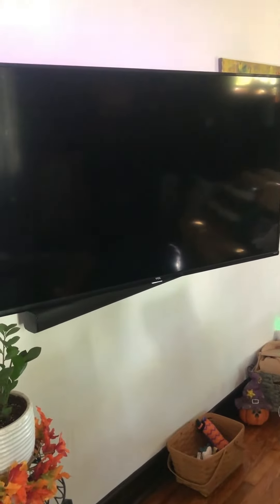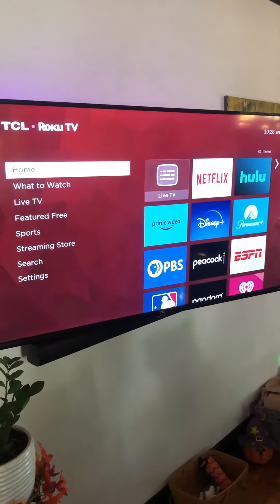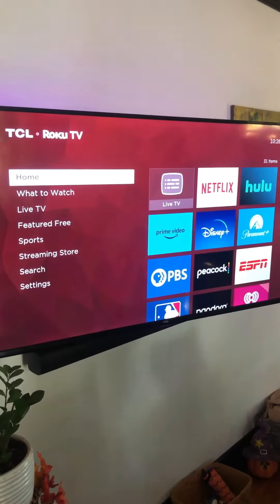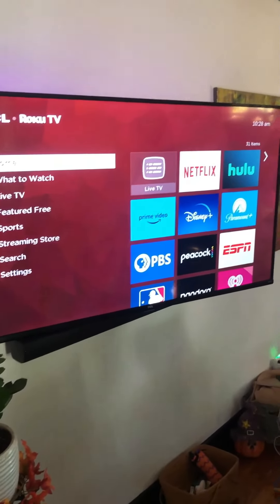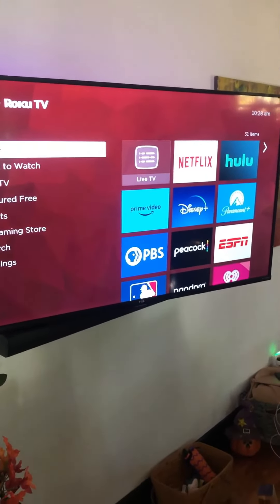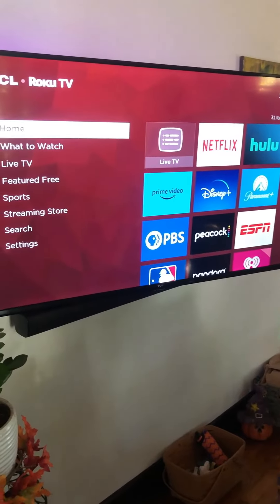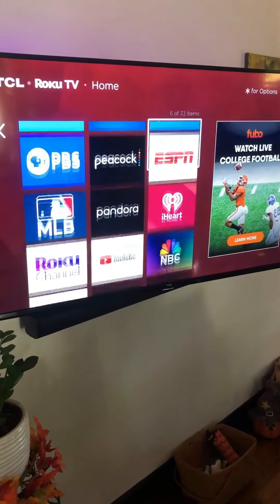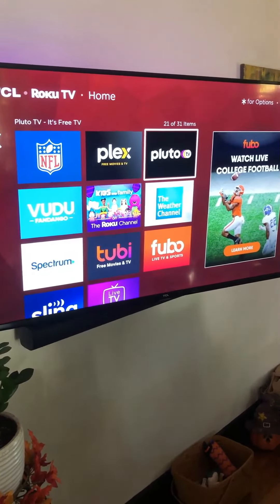TCL Roku 55" TV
55" TCL TV with built-in Roku